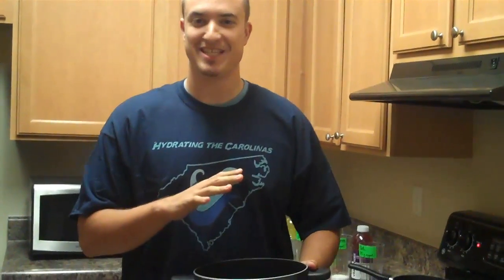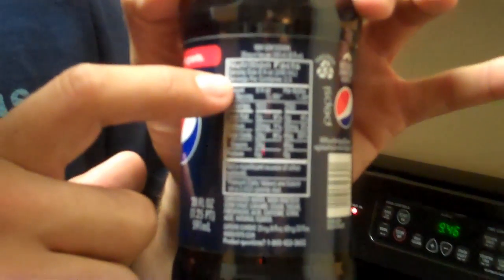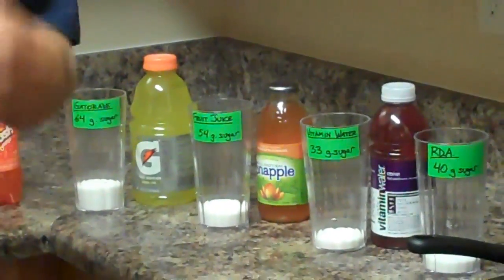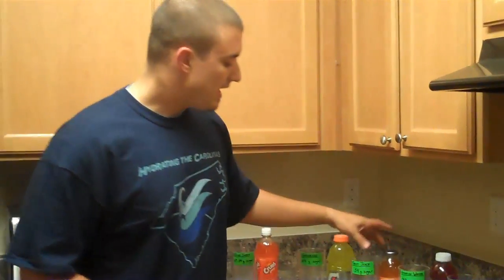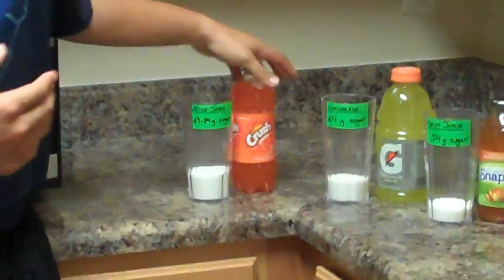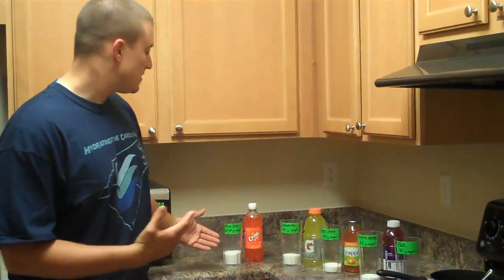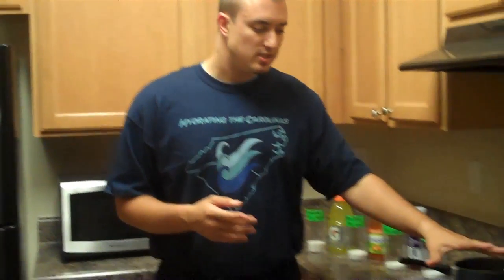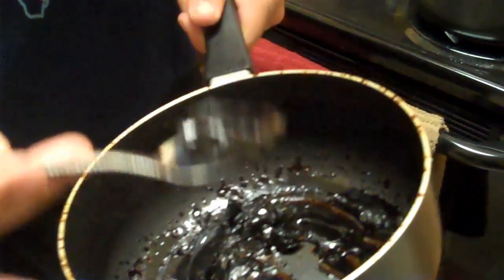Sugar Levels In Your Favorite Drink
As seen on WBTV, here's a demonstration of the sugar levels in your favorite drinks. We'll boil a bottle of Pepsi, and show you what the sugar (or in this case, high fructose corn syrup) looks when you boil off the water...

You may be surprised to learn just how much sugar is in Gatorade, Vitamin Water, and other popular drinks!